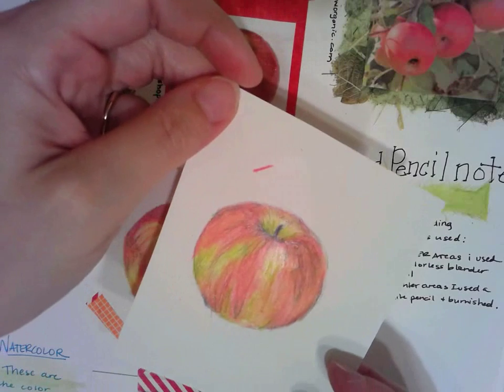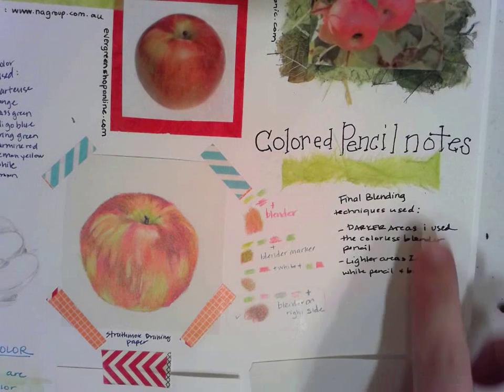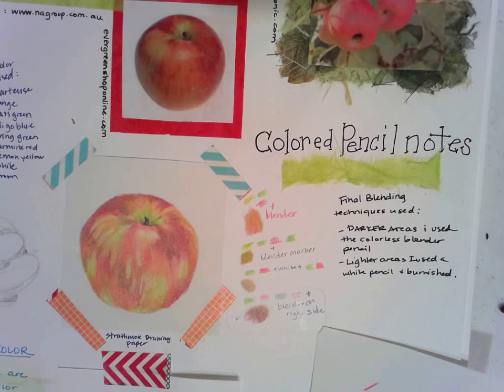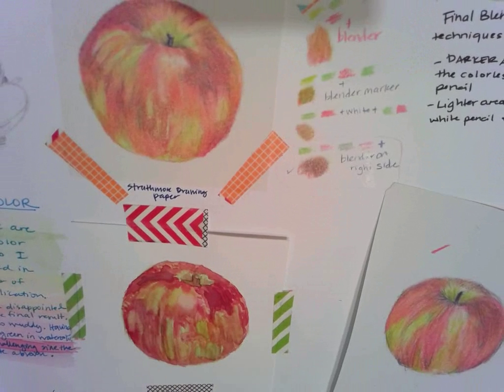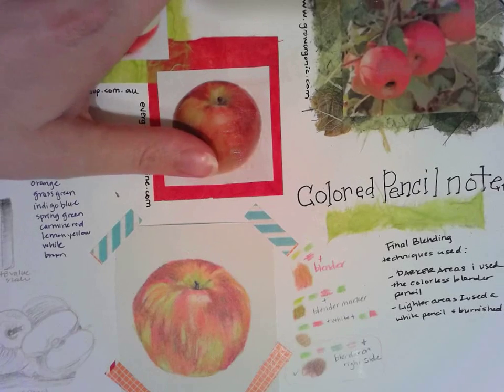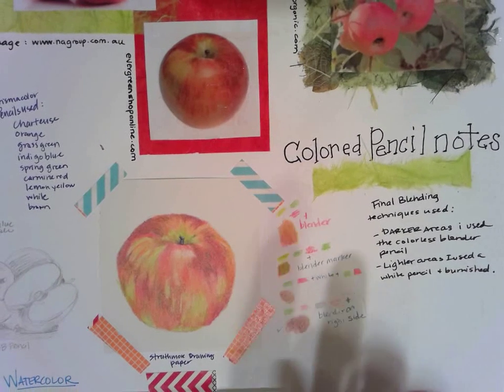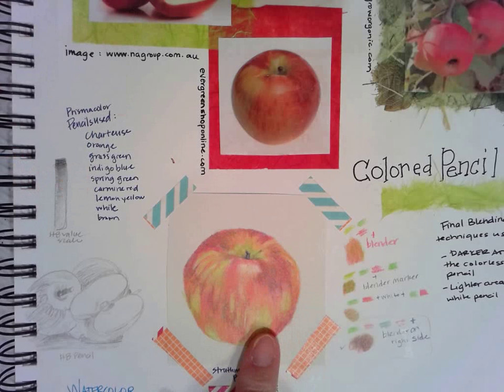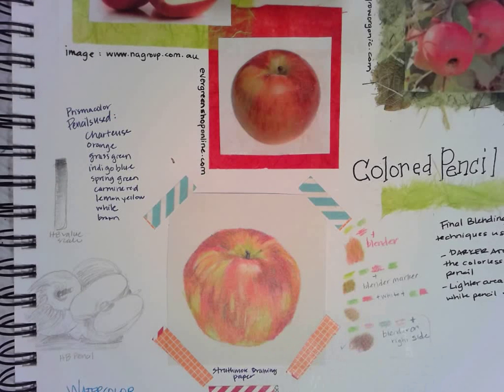Media Study Page Apple - Part 7